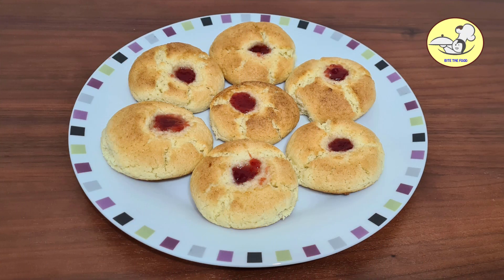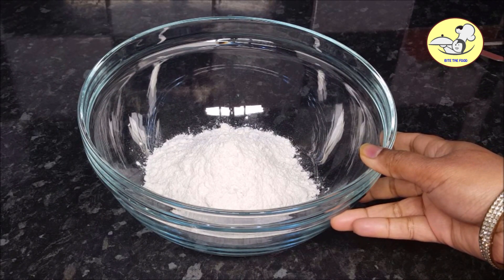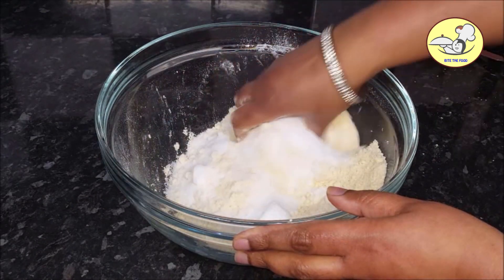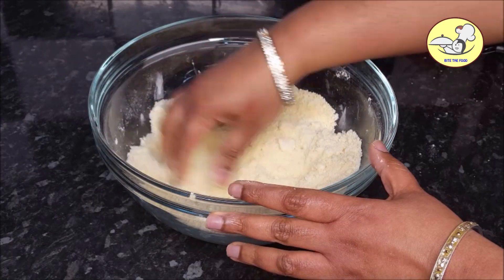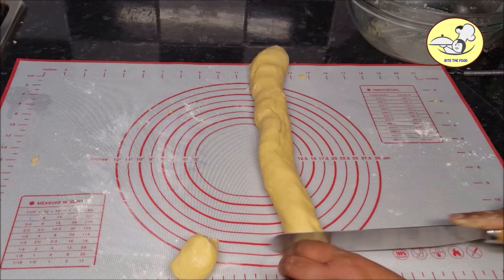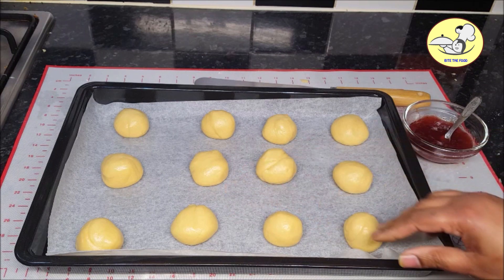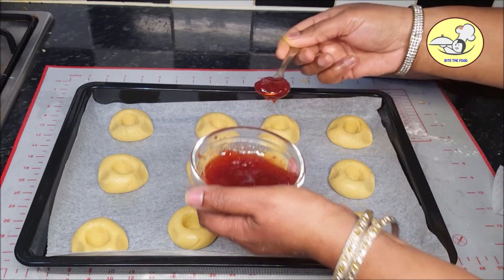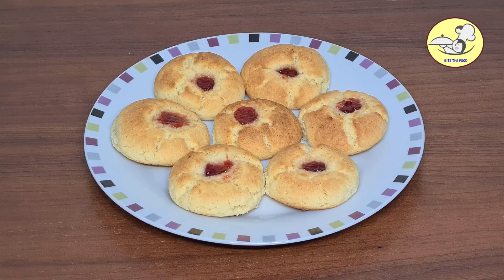Jam Bun or Jam Cookies / ജാം ബന്‍ / ജാം കുക്കീസ്‌ -BITE THE FOOD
Hi friends and welcome back to another episode of Bite The Food!

Today we are Making Jam Bun / Jam Cookies